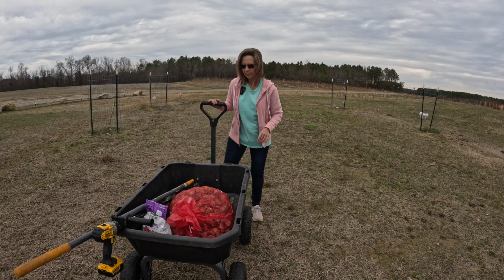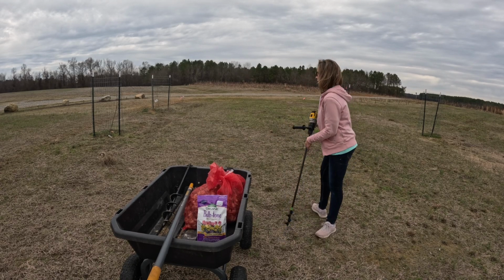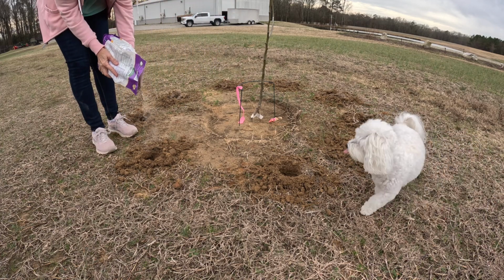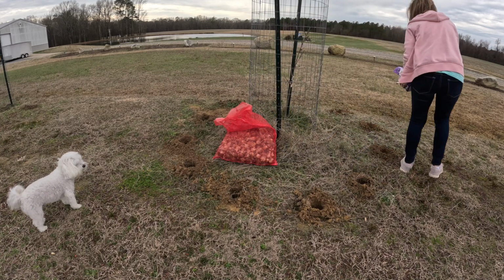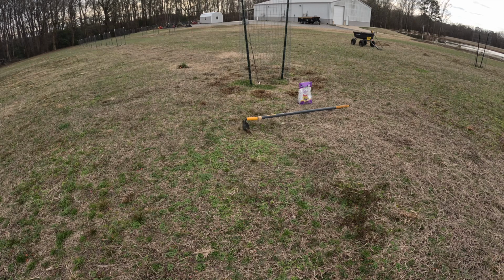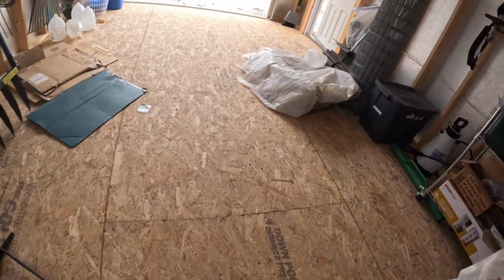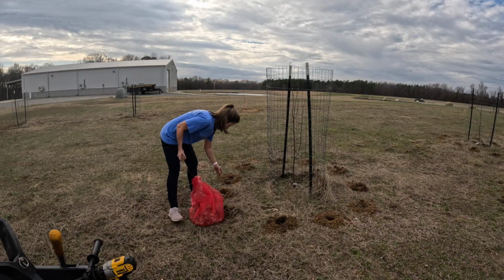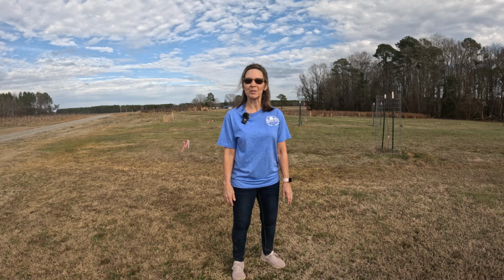How to plant a half bushel of daffodils FAST!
I planted a half-bushel of daffodils in the orchard! The new 36" auger changed the game! I was able to plant about 200 bulbs in about an hour! This auger is available at Garden Answer, YouTube channel and is definitely worth the $!